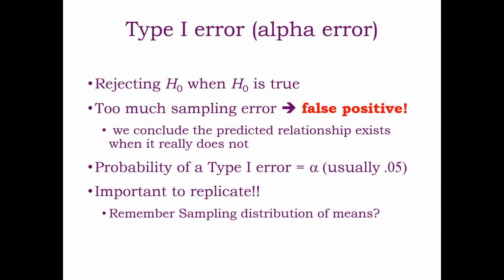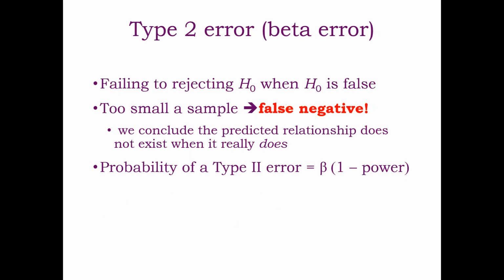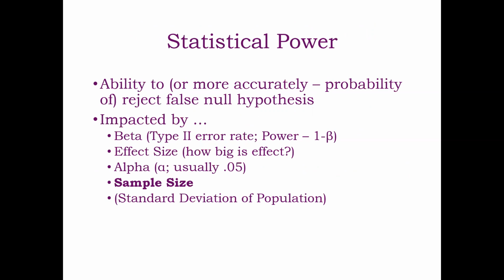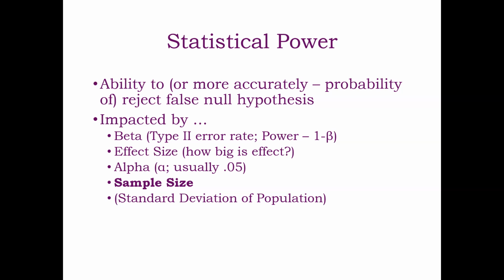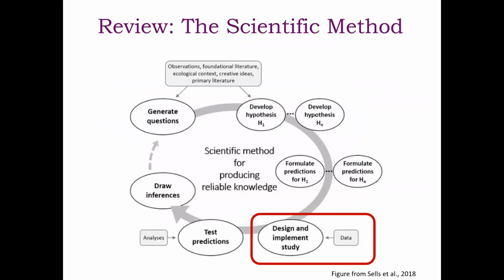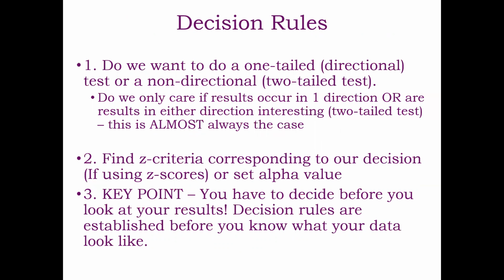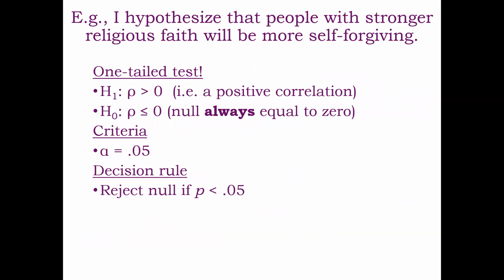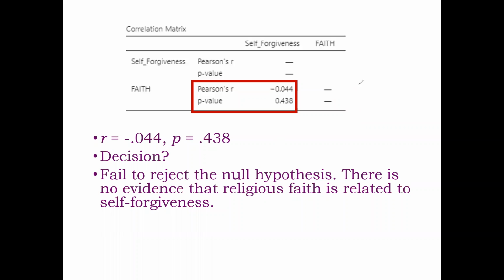Topic 9 (z-tests) Video 4